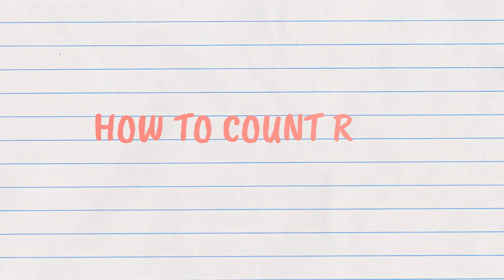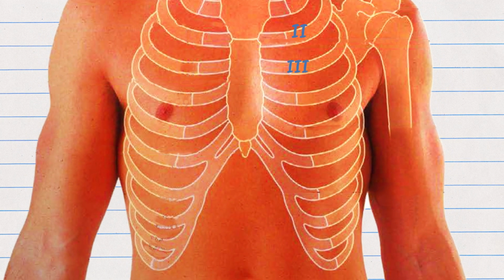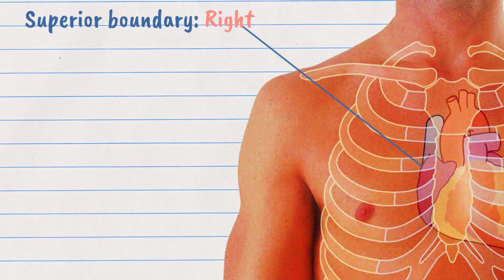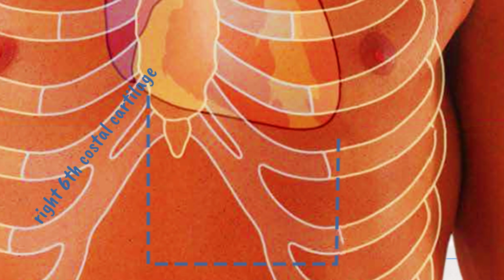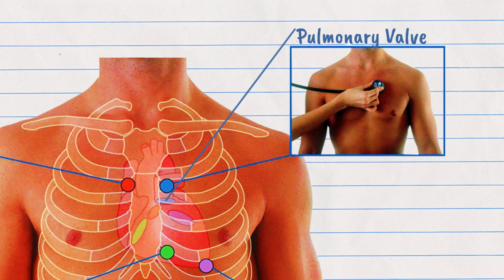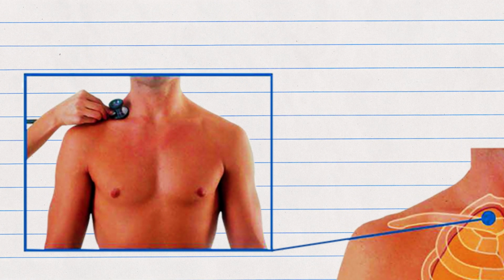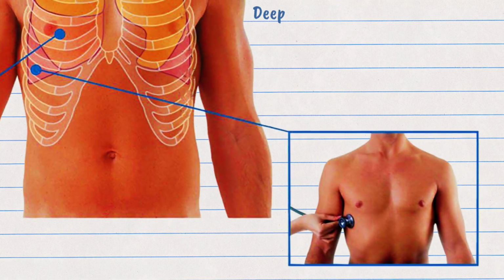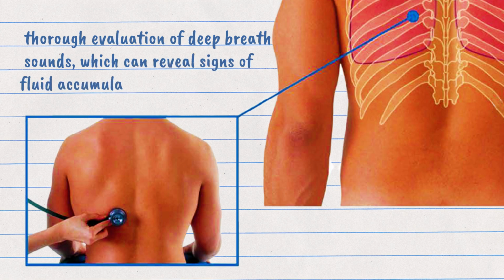Clinical Anatomy of Thorax: Rib Counting, Heart Margins & Best Spots for Heart & Lung Auscultation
This video guides viewers through the process of counting ribs, a fundamental skill in any physical examination. We explore key anatomical landmarks like the jugular notch and sternal angle, essential for accurate palpation. This anatomy education is crucial for understanding rib anatomy, providing a clear reference for the sternum and ribs.